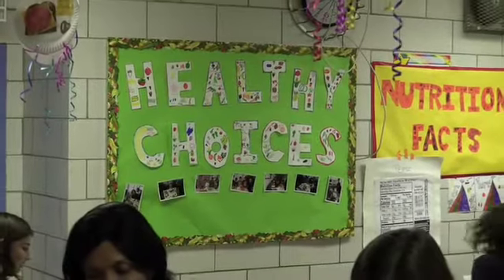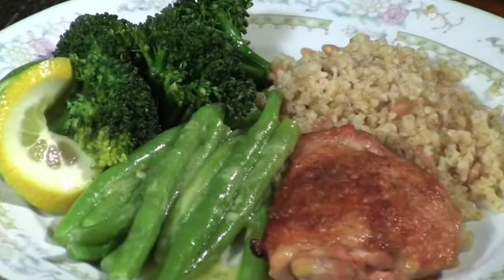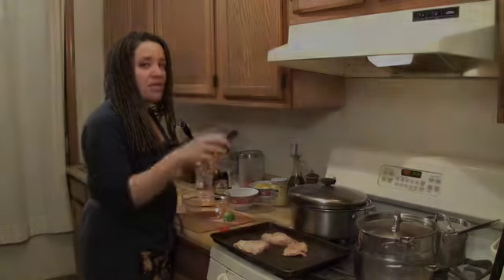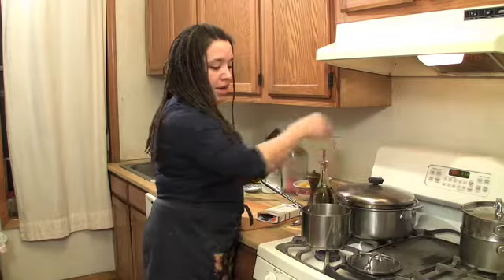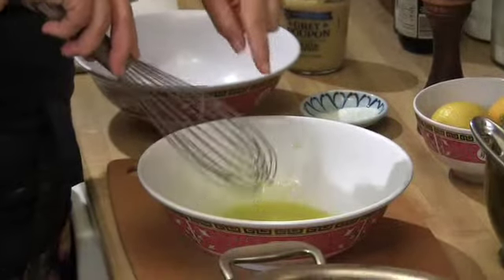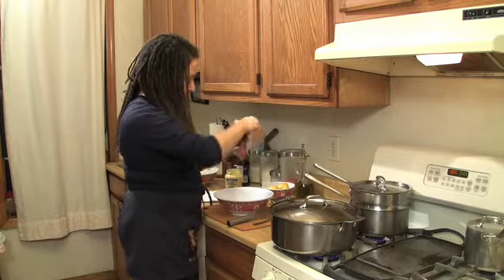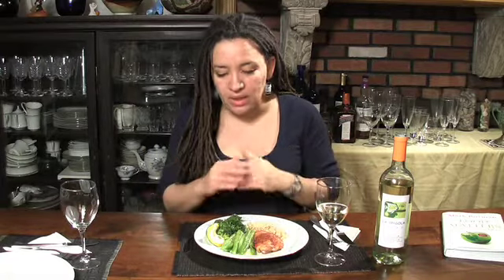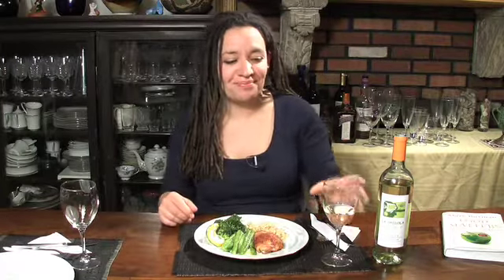SoGood.TV: Healthy Choices and Easy Vegetable Side Dishes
Heather Johnston discusses Food Matters, Mark Bittman's new book on "eating that is healthy for your body and the planet," reports on "Healthy Choices Night" at her children's elementary school, and cooks a "double veg" Wednesday night dinner featuring green beans with mustard and olive oil and broccoli with lemon and tabasco. She pairs this meal with a Sicilian white wine, La Spigola.

(Yes, very healthy - but watch out, the next video is mini-burgers, with some really good tips, too!)